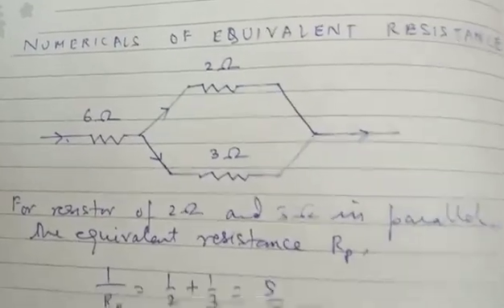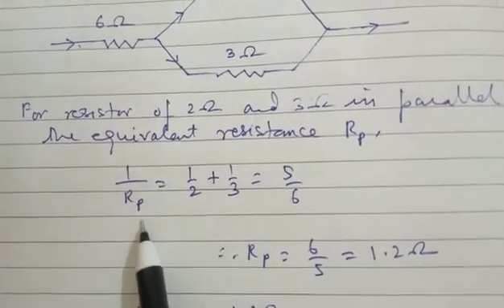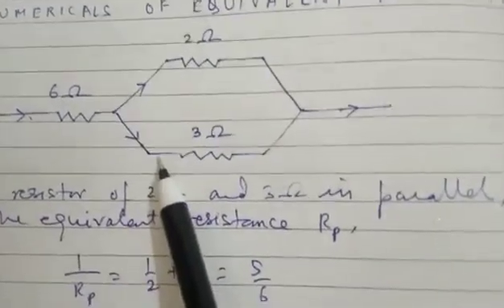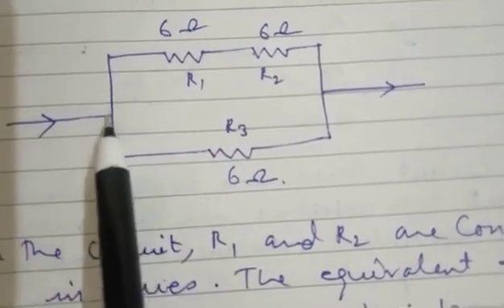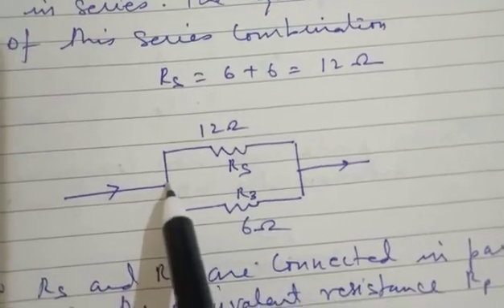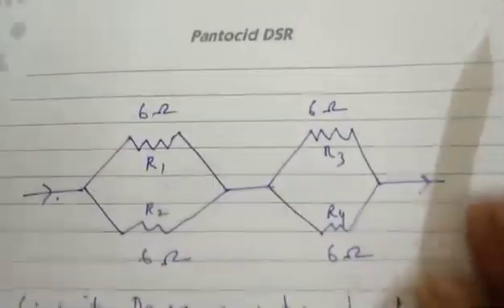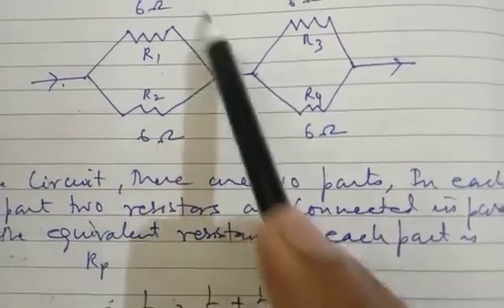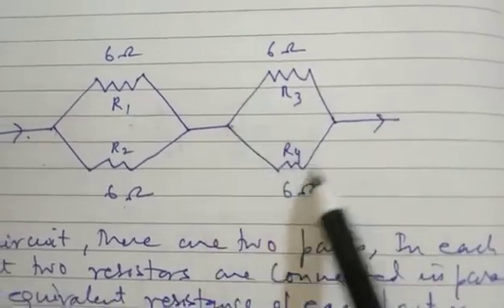10 Physics Topic Electricity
10 Physics Topic Electricity